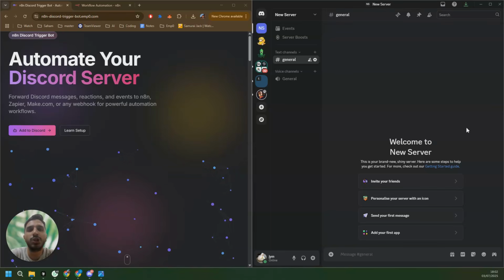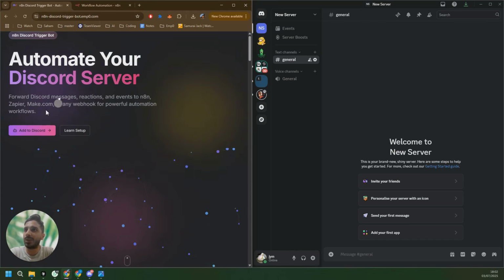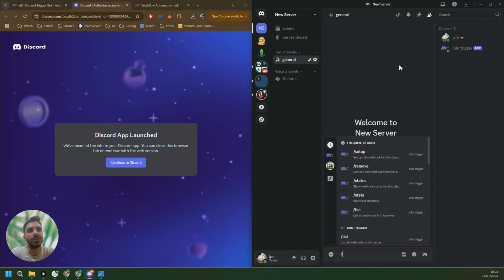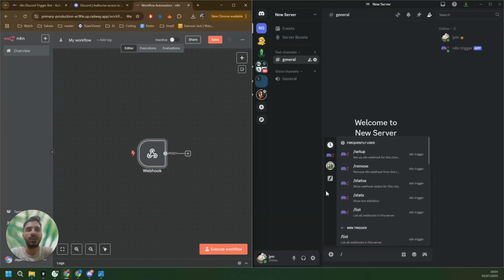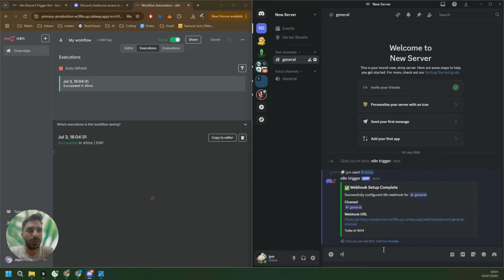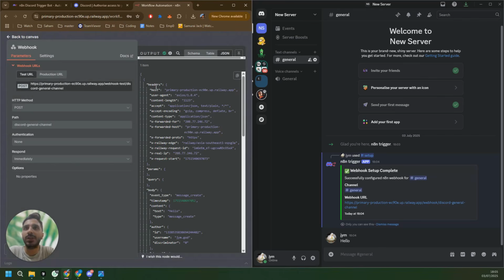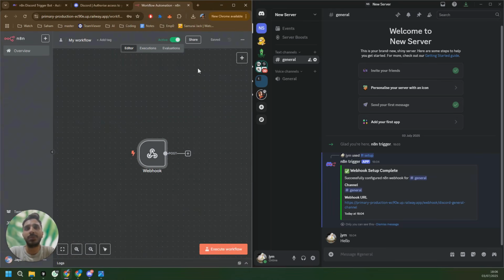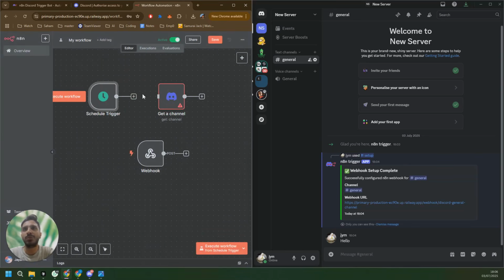Discord Trigger to send messages to n8n, Zapier & Make.com - Complete Tutorial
🚀 Transform your Discord server into a powerful automation hub!

In this video, I walk you through setting up a Discord trigger for end-to-end integrations, which I found was missing in our current setup. We created a Discord bot that sends channel messages directly to our end-to-end workflow, and I demonstrate how to add it to your server and set up a webhook. I encourage you to follow along as I configure the webhook and show you how to send messages that will appear in our workflow. This setup is designed for those who prefer real-time messaging over scheduling. Please make sure to test it out and let me know how it works for you!

Timestamps:
00:00 Introduction to Discord Integration
00:40 Adding Bot to Discord
01:20 Setting Up Webhook URL
02:40 Testing Message Reception
04:00 Conclusion and Alternatives

What you'll learn:
✅ How to add the bot to your Discord server
✅ Setting up webhooks in n8n, Zapier, and Make.com
✅ Using slash commands to configure channels
✅ Understanding the JSON payload structure

Key Features:
• Bot is Officially verified by discord
• Read-only bot (no spam or moderation)
• Works with n8n, Zapier, Make.com, and custom servers
• Simple slash command setup
• Supports messages, reactions, and thread events
• Bot is used in multiple n8n workflows

Perfect for:
• Discord server administrators
• Automation enthusiasts
• Developers building Discord integrations
• Anyone wanting to connect Discord to their workflows

This bot is developed and maintained by the Emp0 Team